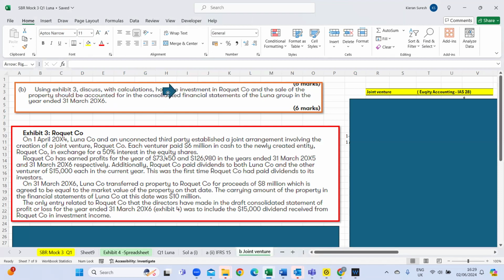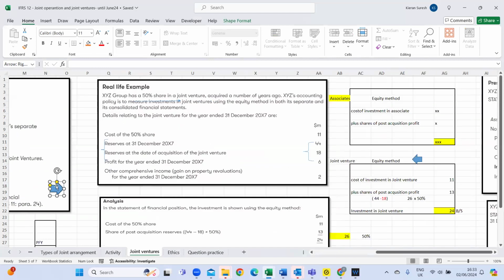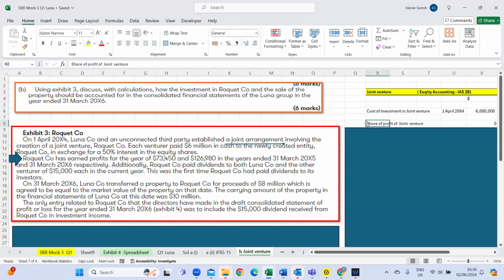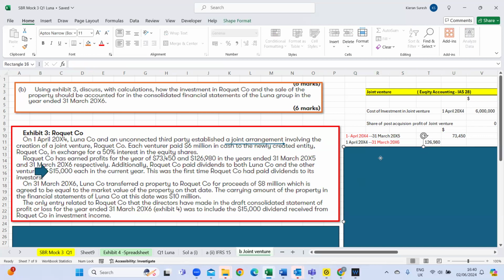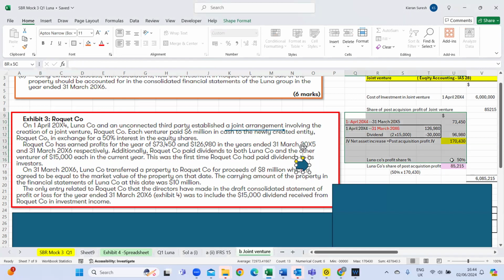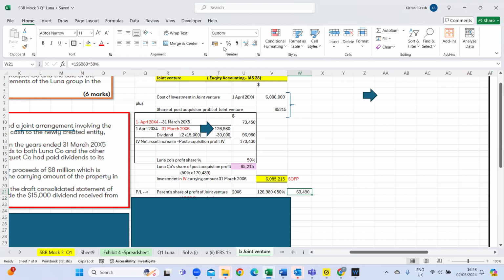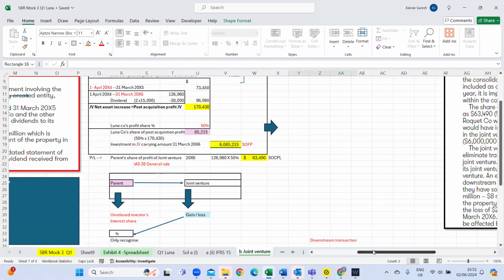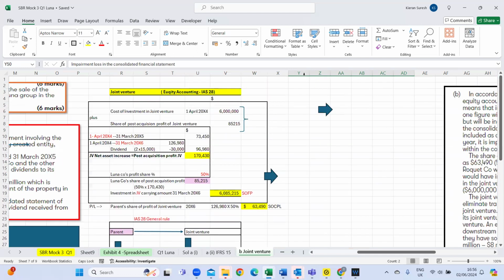Mock 3 Q 1 (B) Joint venture --Equity accounting IAS 28